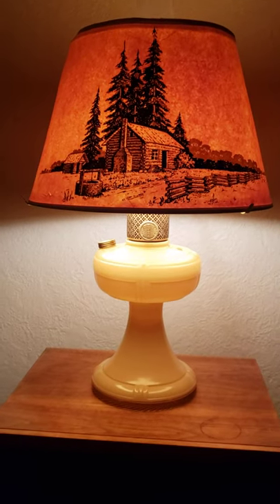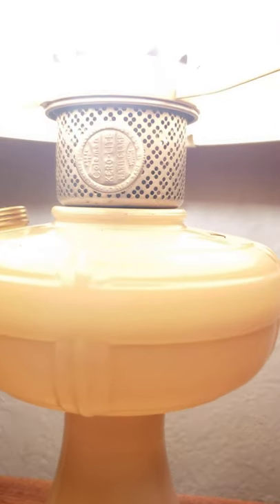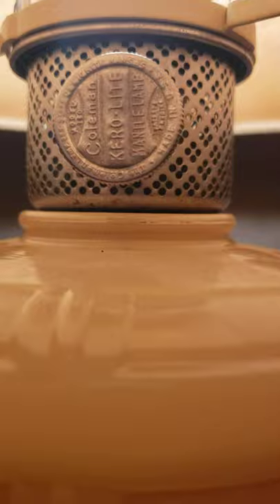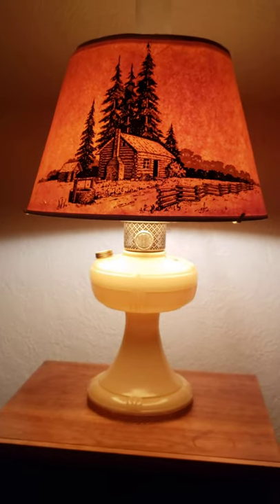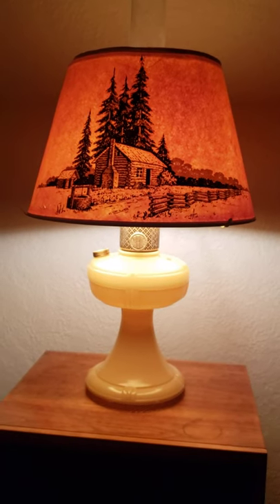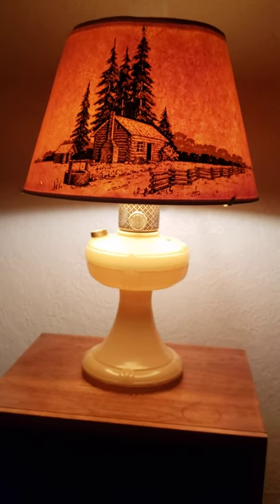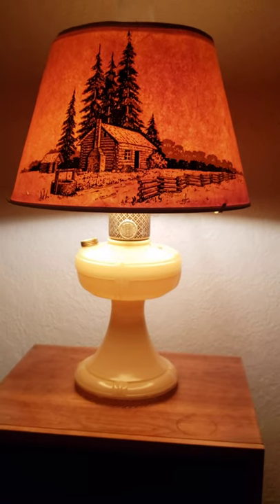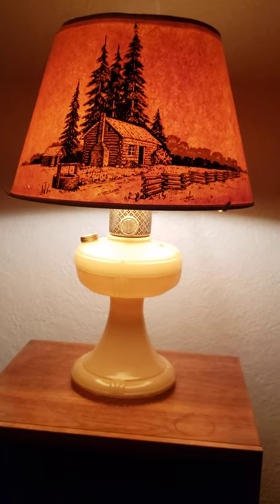Coleman Kerolite with Aladdin lamp shade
Sorry I don't have a proper Aladdin to show my new $5 shade on. No 14'' shade holder. But it does look right at home on this Coleman Kerolite.